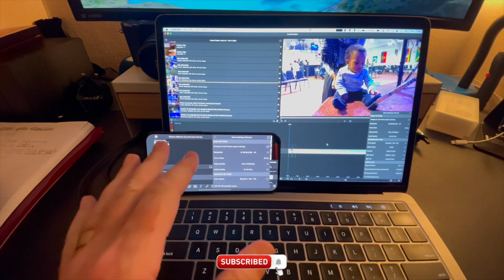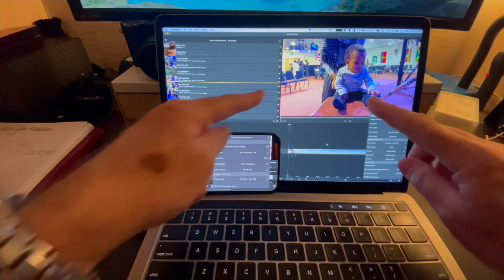iPhone 15 ProMax vs M1 MacBook with Pro Luma Fusion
Unreal performance from the A17 Pro chip, ON A PHONE! Am  I just showing my age or is this just incredible?

5 seconds difference on a 56 second clip. 10% difference in export times, the M1 coming out on top, obviously, but the A17 Pro will have a A17 Max in 2024 and then a A17 Ultra in 2025. Crazy speeds!

We're looking for people to film, specially Christian testimonies to create a series of documentaries to show the world how good our God is

as this channel is very new and changing, morphing and developing into a place where you can learn of, experience and understand God.